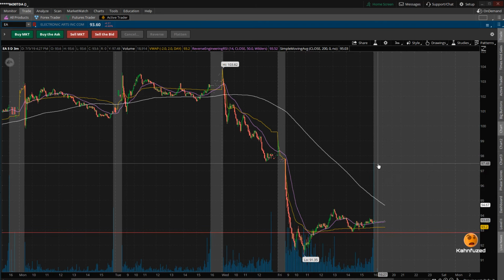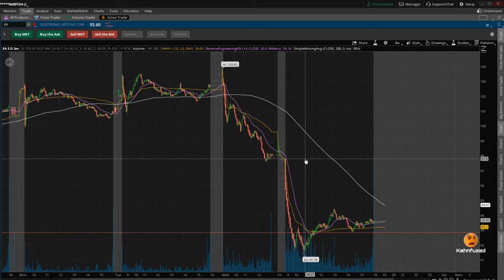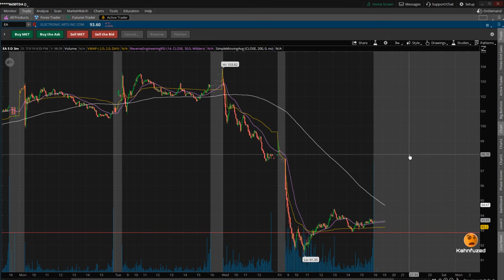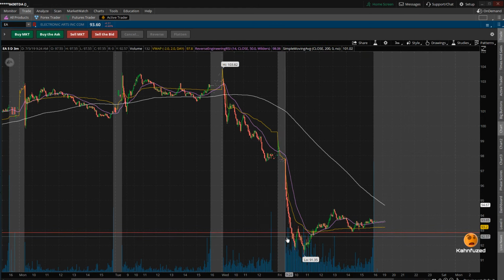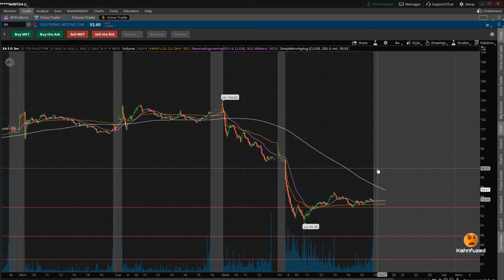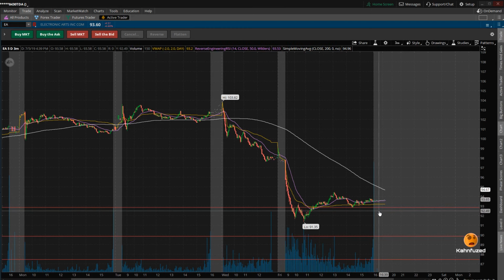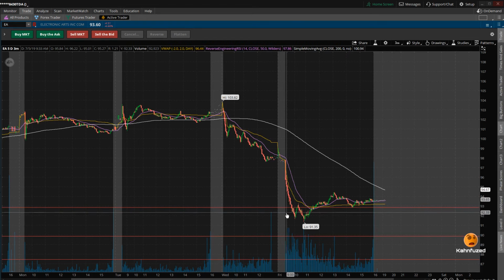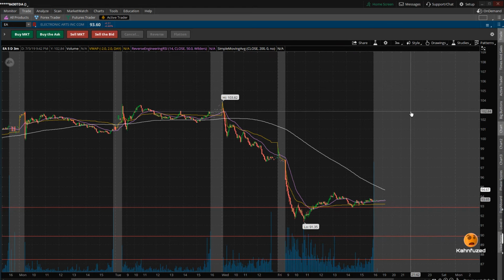How to Buy The Dip | BTFD | Day Trading Stocks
$EA gave a nice opportunity to execute one of my favorites the BTFD trade play or essentially just buying the dip. In a sense, it is catching a knife, but doing it with precision, logic, and a plan. I felt like I needed to make this video to explain a bit more of what I want to see in a trade like this and how to determine the key points of interest for your trade plan.

I post charts, setups, and other content that entertains me daily.